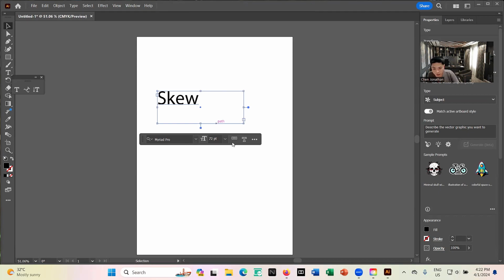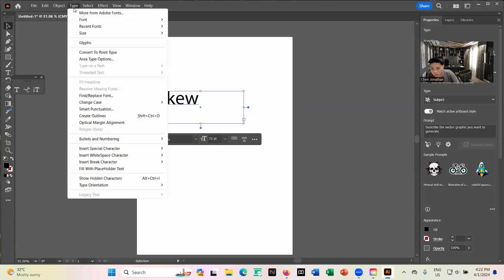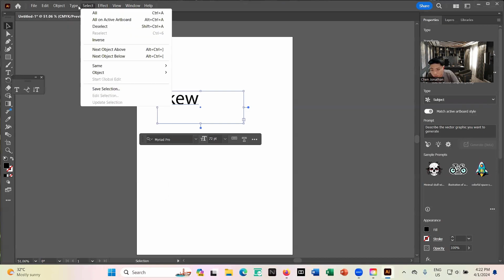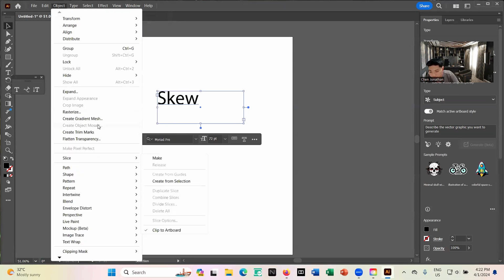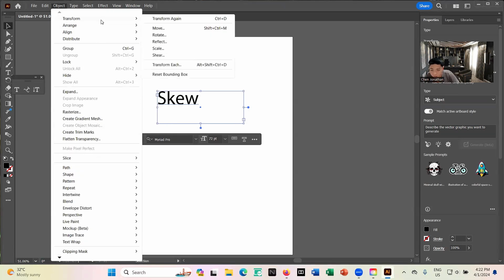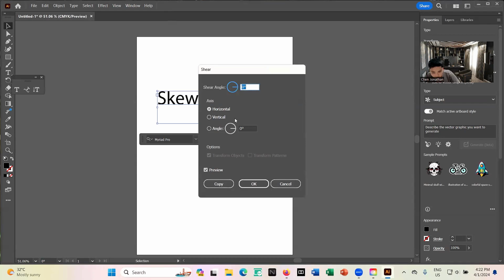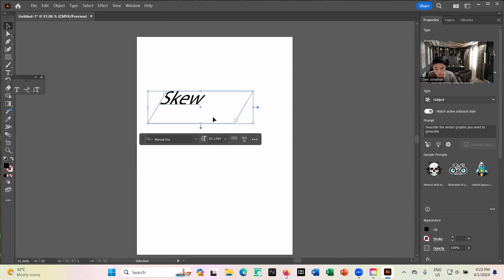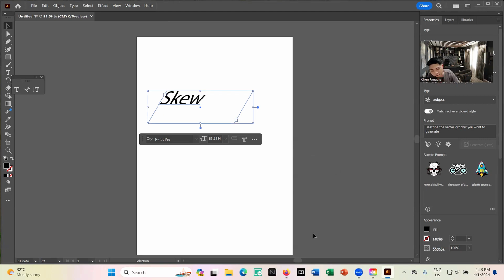How to slant text in adobe illustrator 2024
In this video learn how to slant text in adobe illustrator 2024

To purchase this course on Udemy copy the link below and paste it on your browser:

For discount vouchers copy this link and paste it into your browser